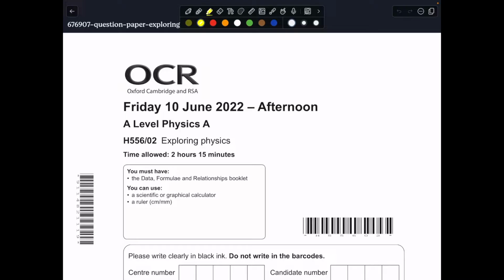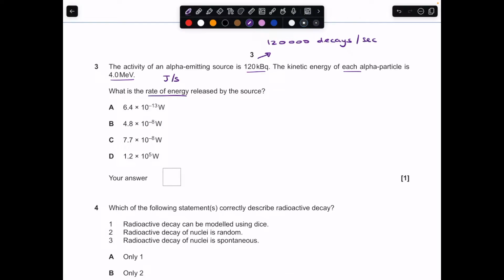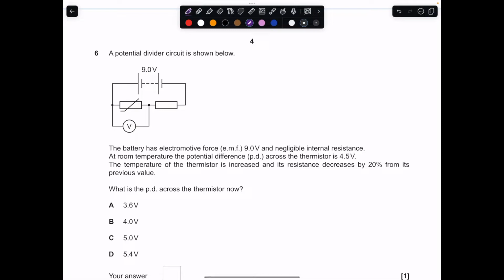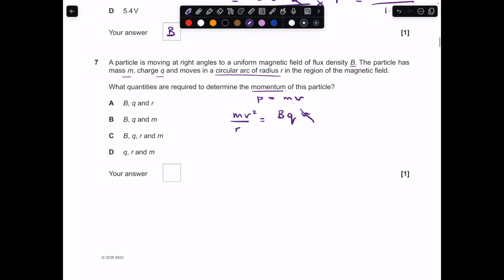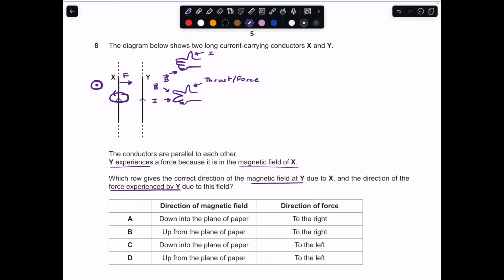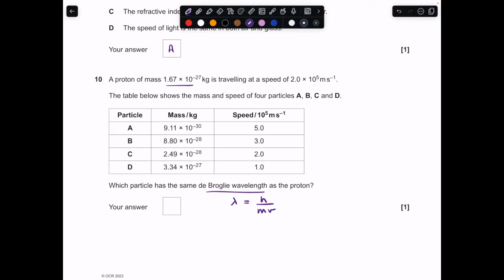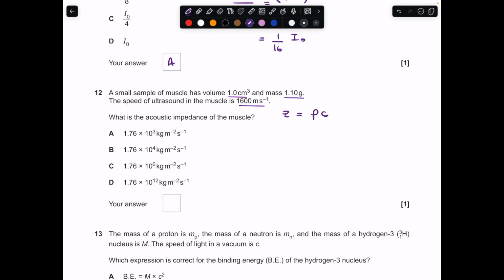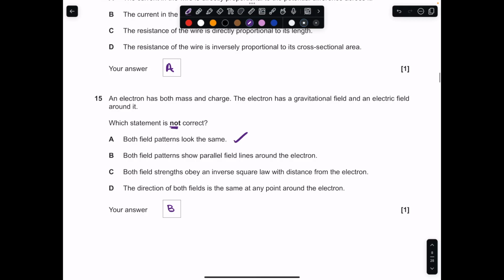OCR Physics A H556/02 Exploring Physics Section A Walkthrough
In this video, I have gone over the MCQs of this paper only. These questions weren't particularly challenging. Chapters are as follows in case you need to skip over questions of the topics you may not have covered.

0:00 Intro
0:15 Q1 Electric current
0:48 Q2 Half Life
01:59 Q3 Radioactivity
03:15 Q4 Radioactive decay
03:35 Q5 Pair Production
05:33 Q6 Potential Divider
07:59 Q7 Charged Particle in a magnetic field
09:06 Q8 Fleming's Left hand rule and Right hand grip rule
12:32 Q9 Refraction
13:19 Q10 de Broglie wavelength
14:57 Q11 Intensity and Amplitude
16:54 Q12 Acoustic Impedance
17:42 Q13 Binding Energy
18:55 Q14 Ohm's law
19:11 Q15 Electric and Magnetic fields